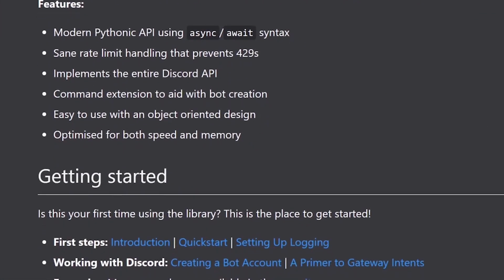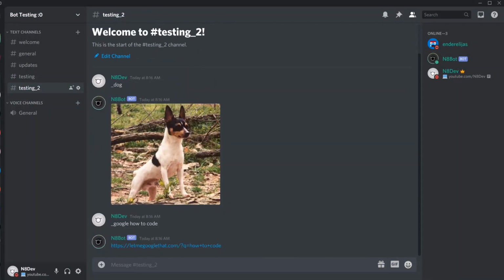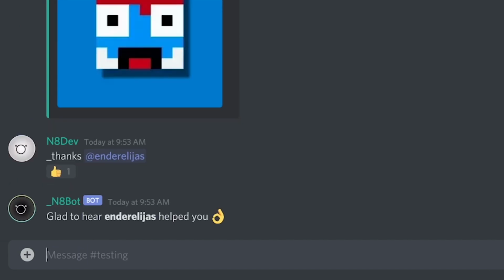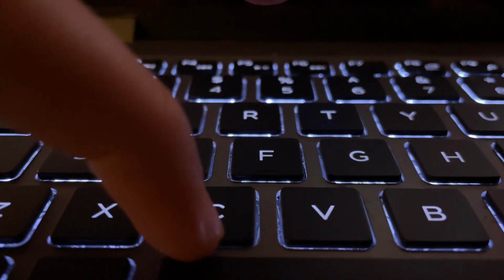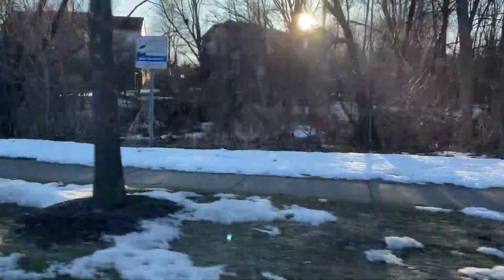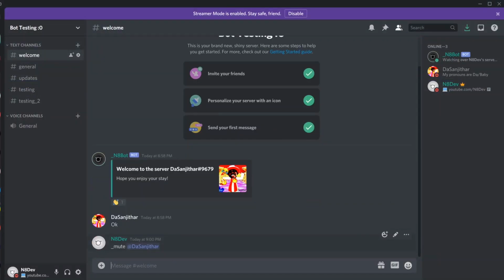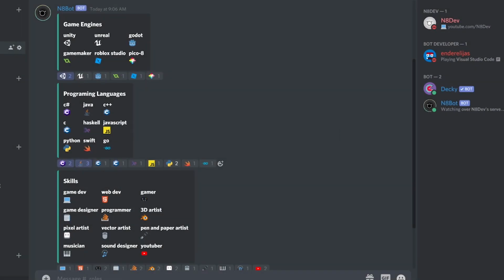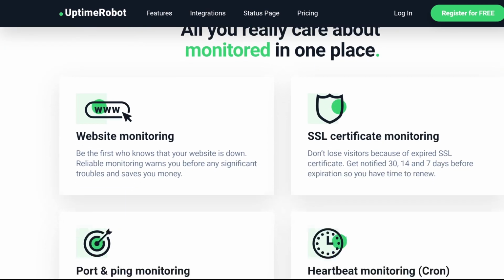Learning PYTHON in 4 DAYS to MAKE MY FIRST DISCORD BOT (and server)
making a discord bot and server be like

/// LINKS ///
// Allete Devlogs (my isometric mobile game)

/// MY STUFF ///
// Game Engine - Unity 3D